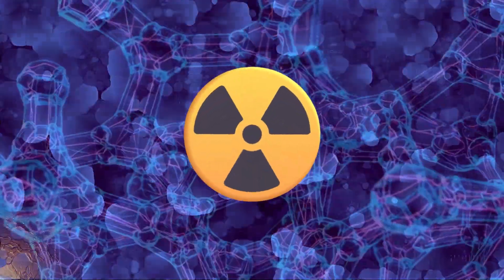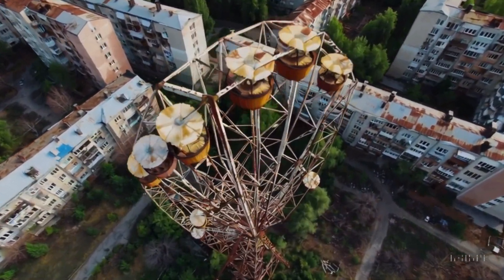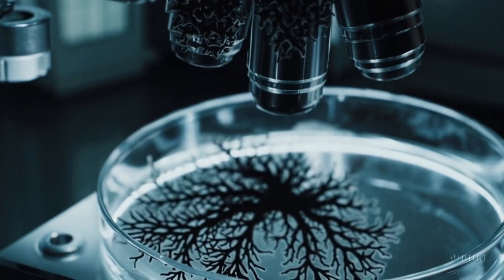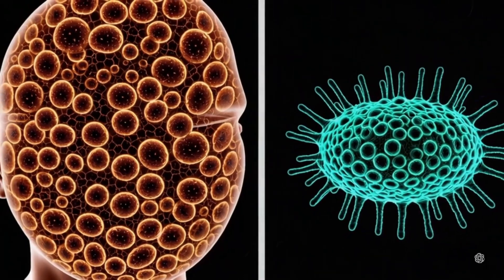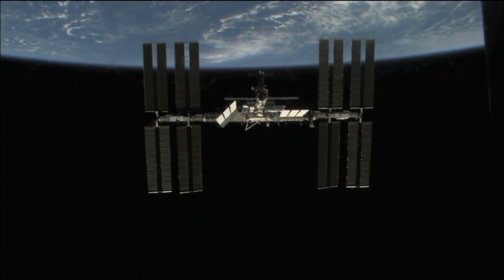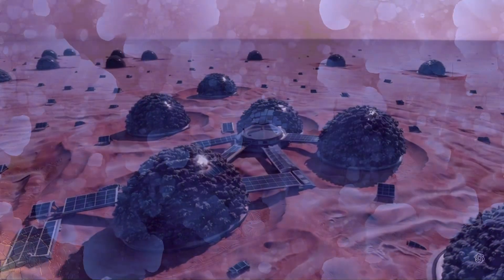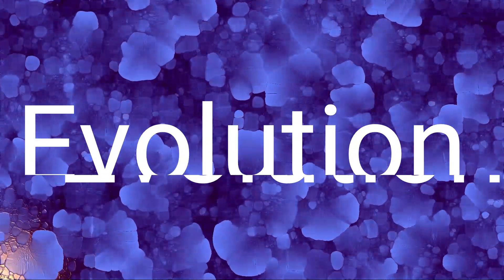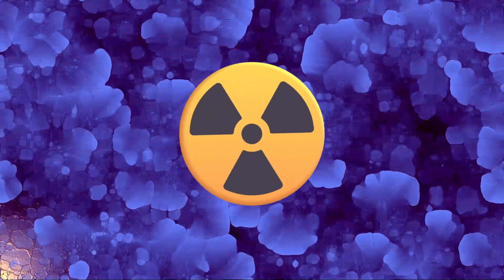The Fungi That Feast on Radiation Chernobyl’s Strangest Survivors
Chernobyl’s nuclear disaster left a wasteland where life was expected to wither and die. But deep inside the reactor’s ruins, scientists found something both bizarre and fascinating—fungi thriving in extreme radiation. While most living things struggle to survive even mild exposure, these fungi don’t just endure radiation—they use it. This shocking discovery raises questions about evolution, space travel, and even the possibility of cleaning up nuclear waste with biological solutions.

These strange organisms contain melanin, the same pigment found in human skin, but they wield it in ways no one expected. Instead of shielding against radiation, their melanin appears to absorb it and turn it into energy. It’s a process scientists are still trying to understand, but the implications could be massive. If fungi can thrive on radiation, what else is nature capable of? Could similar life exist on other planets? Could humans one day use fungal technology to protect against radiation in space?

The discovery of radiation-resistant fungi isn’t just a scientific curiosity. It’s a glimpse into life’s ability to adapt in ways we never imagined. Some of these fungi were found growing directly on the walls of Reactor 4, in one of the most radioactive places on Earth. Even more surprisingly, similar species have been discovered thriving in uranium mines, deep underground, and even on the International Space Station. If fungi can survive in these conditions, they could hold the key to future space missions, helping astronauts shield themselves from cosmic rays on long journeys.

Beyond space travel, these fungi could also play a role in cleaning up radioactive waste. Bioremediation—the use of living organisms to break down toxic materials—is already being explored as a way to decontaminate polluted environments. If radiation-eating fungi can be harnessed for this purpose, we might be looking at a revolutionary new way to manage nuclear waste. Instead of waiting thousands of years for radiation to decay naturally, could we speed up the process using fungi?

The science behind these fungi is still evolving, but what we know so far is nothing short of incredible. They represent one of nature’s most extreme survival strategies, turning what should be a death sentence into a source of energy. Their ability to not only endure but thrive in high-radiation environments challenges everything we assume about the limits of life.

Could they help us survive on Mars? Would you ever want to see them used for nuclear cleanup? Let’s discuss.